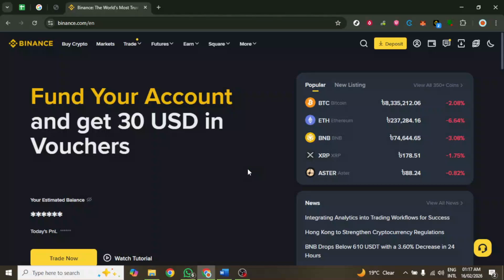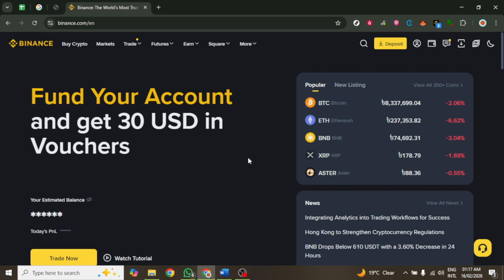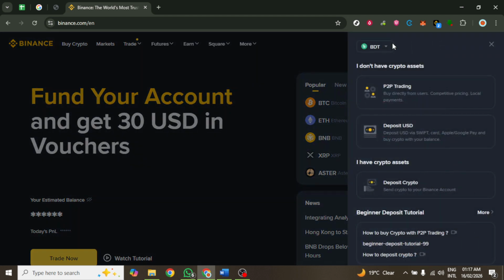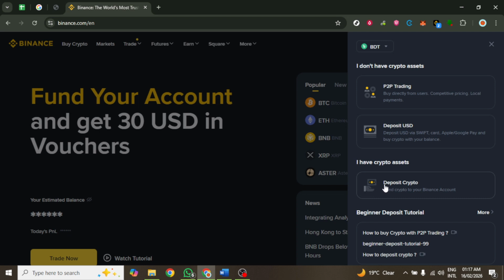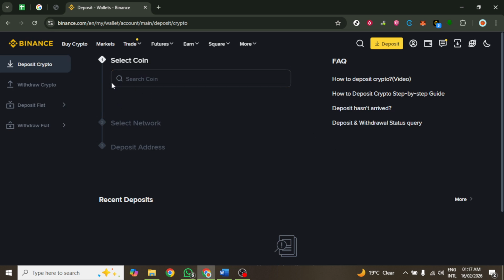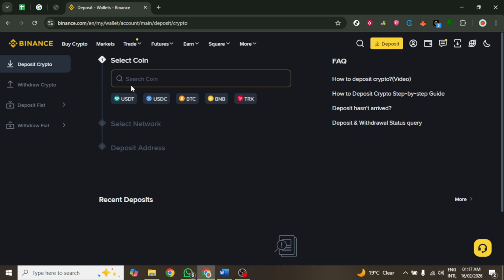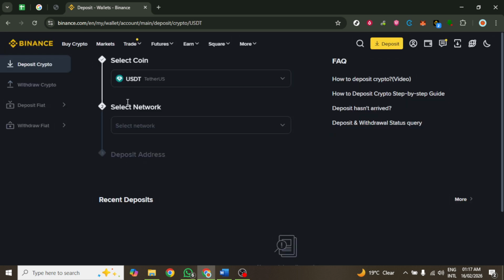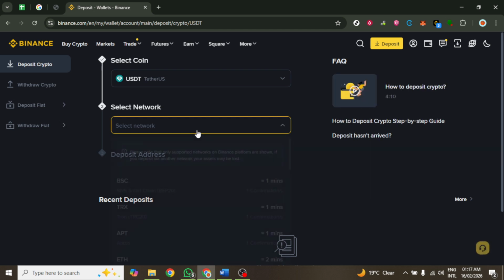How to get USDT on Binance [FULL GUIDE]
In todays video we coveHow to get USDT on Binance